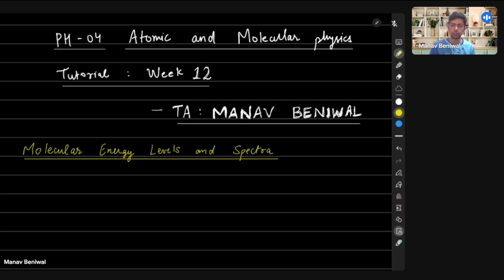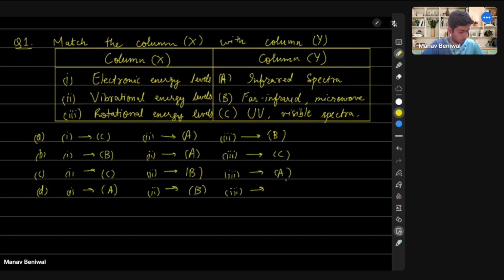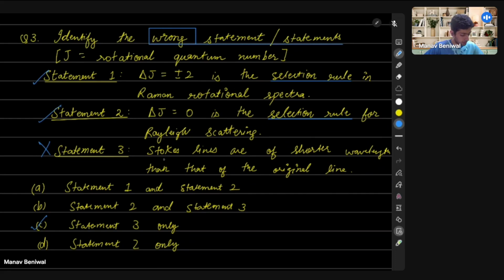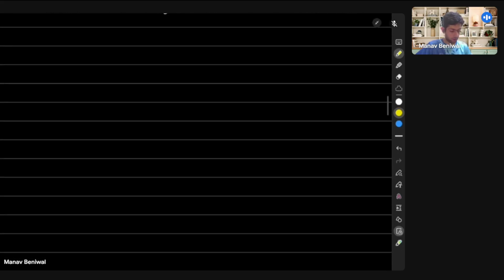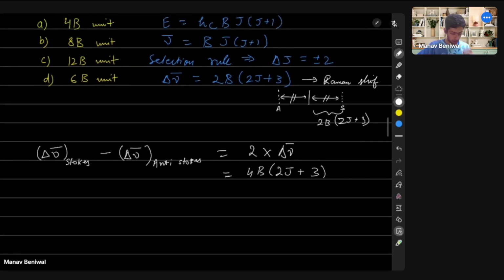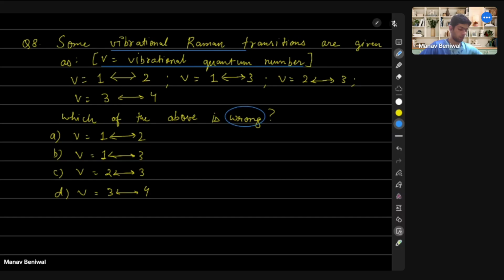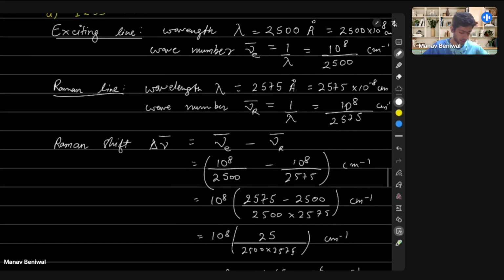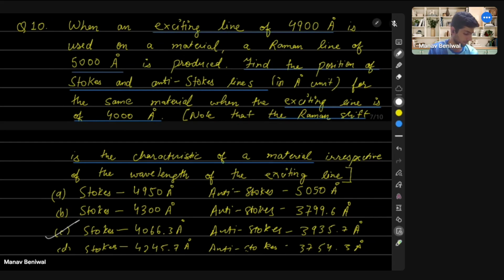Week 12 (tutorial) ph04 - Atomic and Molecular Physics